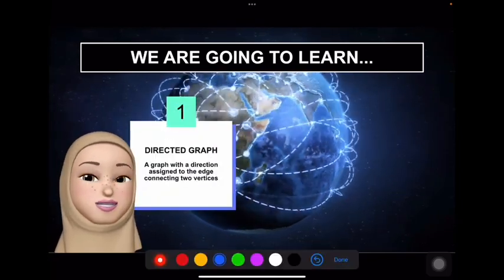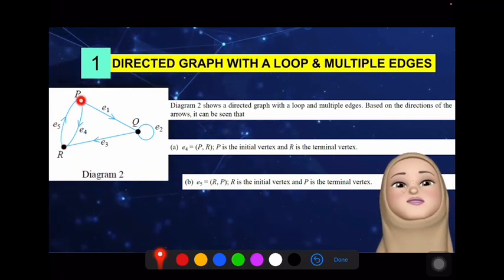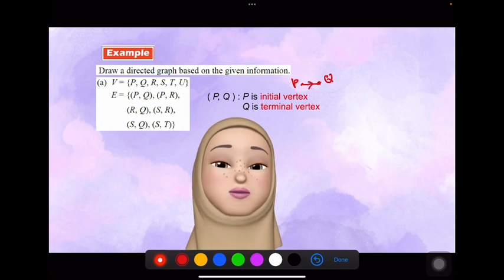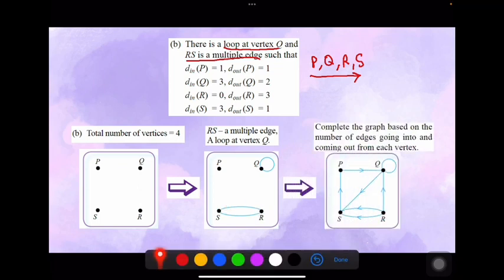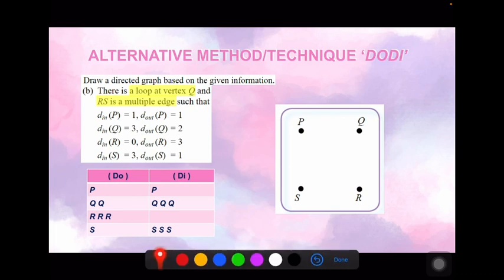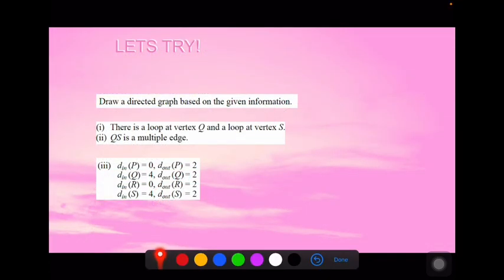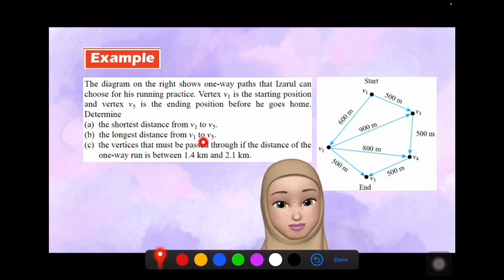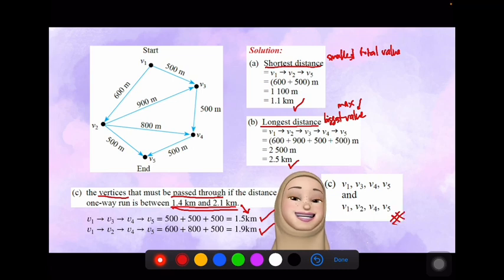CHAPTER 5 NETWORK IN GRAPH THEORY / FORM 4 KSSM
Dear students, click our Maths link to go to game link!